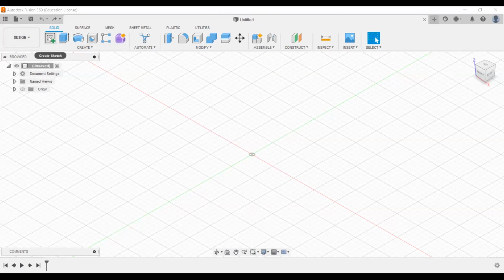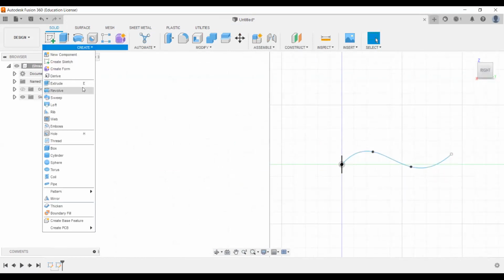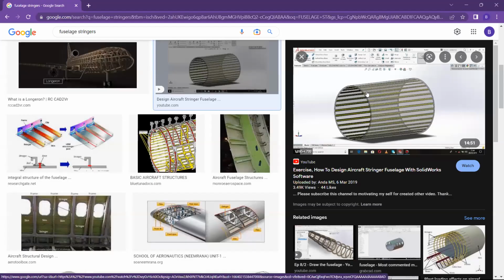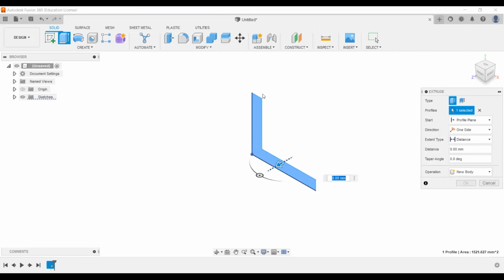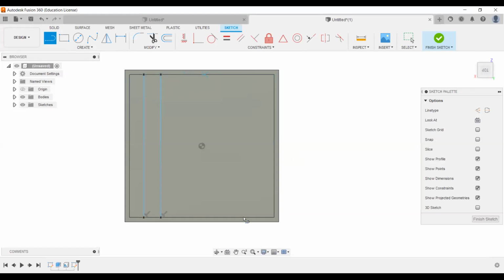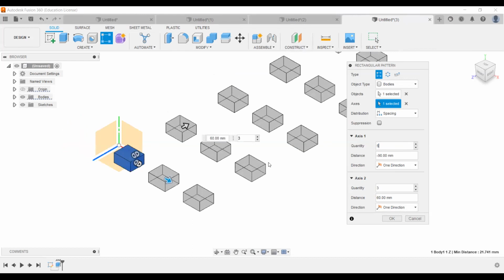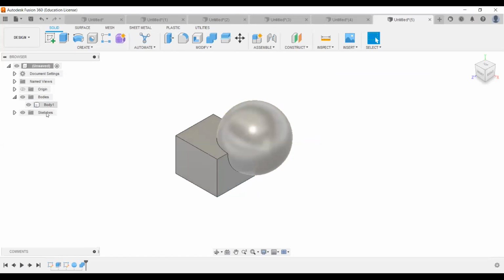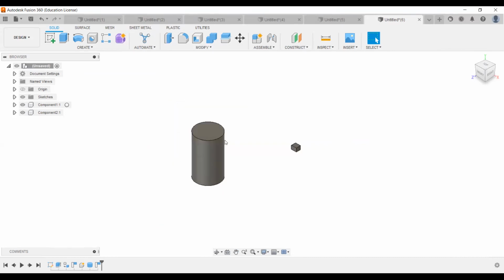3D modeling with Extrude/ Revolve/ Sweep/ Loft/modify commands/creating components In Fusion 360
This Model examples the 3D modeling with Extrude/ Revolve/ Sweep/ Loft/ modify commands/ creating components in Fusion 360